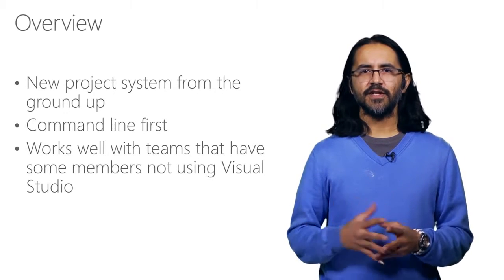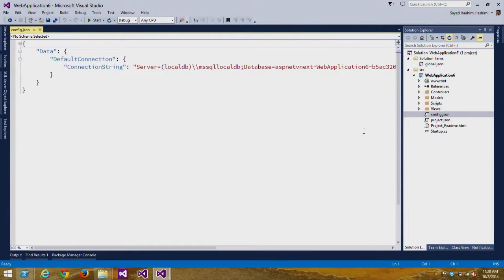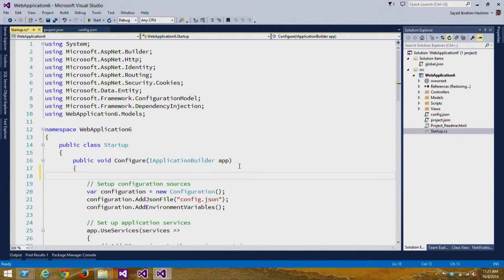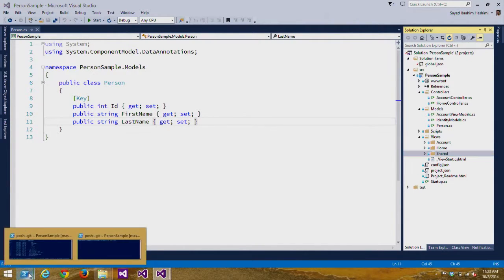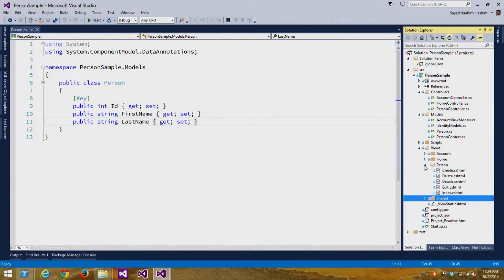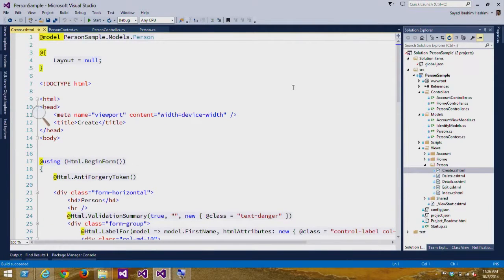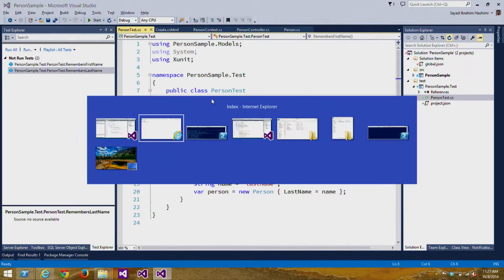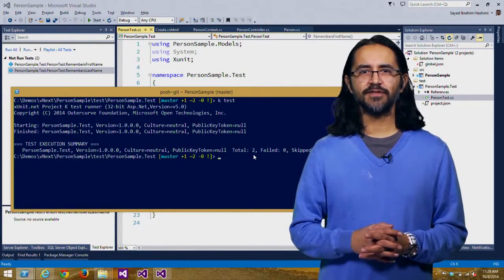ASP NET Tooling in Visual Studio 2015